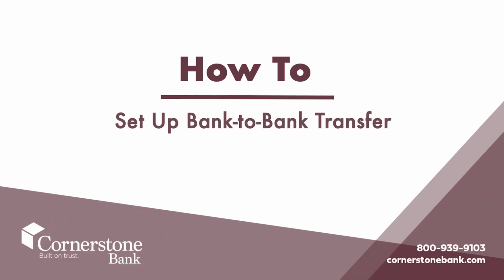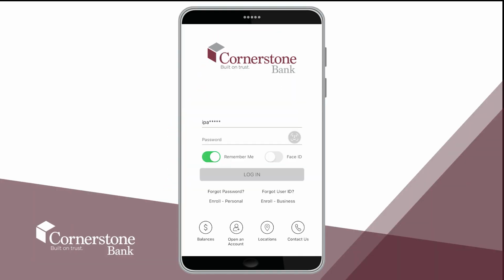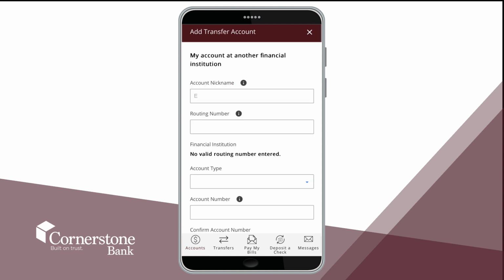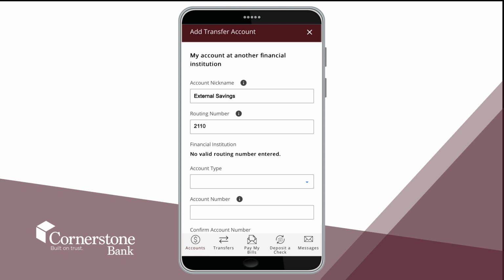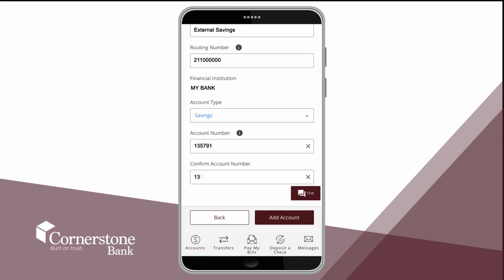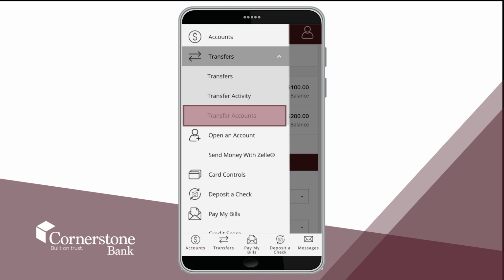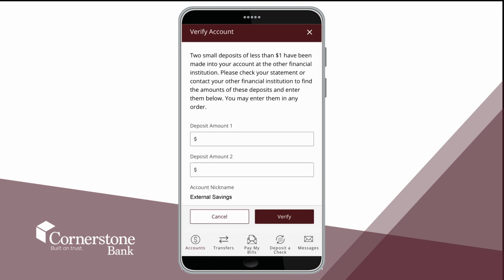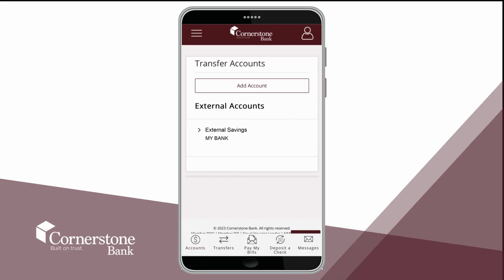How to Make a Bank-to-Bank Transfer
Did you know you can use your Cornerstone Bank Mobile App to transfer funds from your Cornerstone account to an external bank account? It’s easy! We’ll walk you through the process in this video.

You can download the Cornerstone Bank App in the App Store for Apple devices or in Google Play. You can also learn all about our personal banking services on our website.